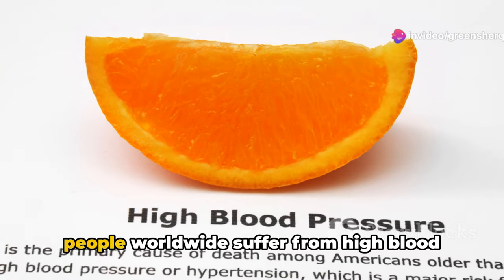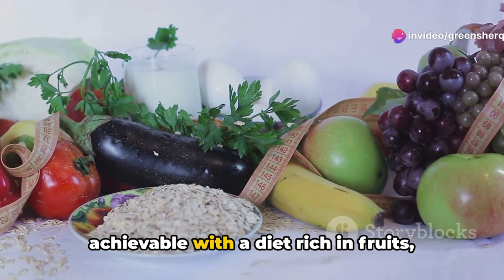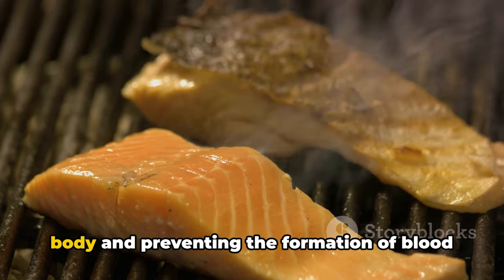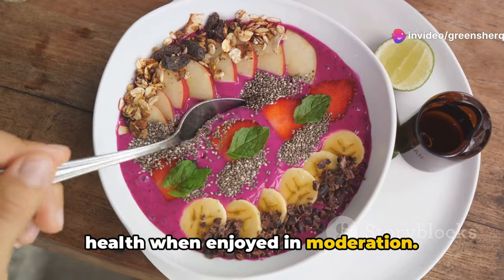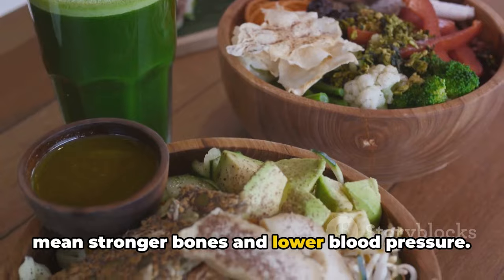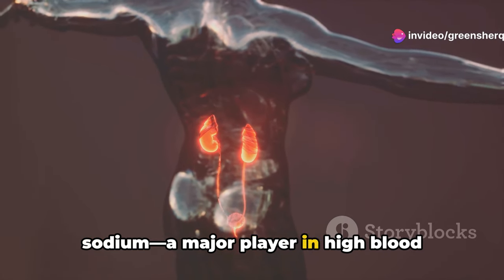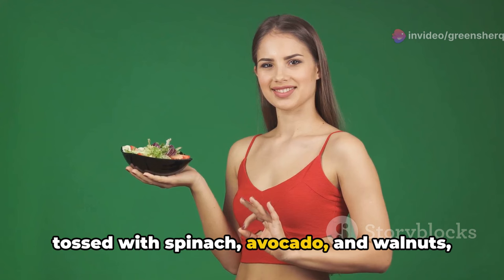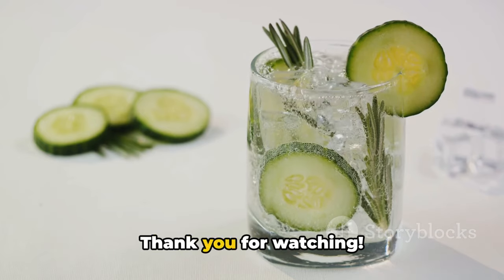High Blood Pressure | You Won't Believe These Foods Can LOWER Blood Pressure!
- Lovely beautiful T-Shirts for both men and women
- Quality footwear for every occassion.
- Lovely beautiful clothes for ladies

Struggling with high blood pressure? This video has you covered! Join us as we explore the best foods to help manage hypertension, straight from the experts.

Discover delicious and easy-to-make recipes that are packed with nutrients to support a healthy heart. From leafy greens to fatty fish, we'll share the top dietary picks to lower your blood pressure naturally.

Hypertension can be a serious condition, but with the right foods, you can take control of your health. Tune in and learn how to incorporate these blood pressure-friendly ingredients into your everyday meals.

OUTLINE:
00:00:00 The Silent Killer"
00:00:29 "The Power of Potassium"
00:01:41 "Magnesium - The Unsung Hero"
00:02:46 Heart Health Champions"
00:03:50 Flavonoids"
00:04:54 More Than Just Strong Bones"
00:06:01 A Delicate Balance"
00:07:15 "Hydration and Blood Pressure"
00:08:16 A Heart-Healthy Diet"
00:09:53 "Summary and Farewell"